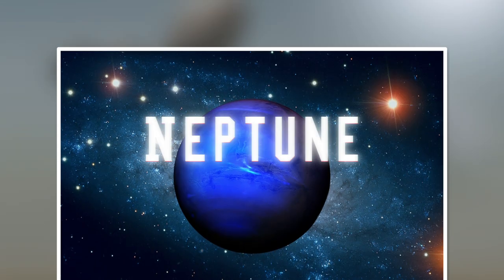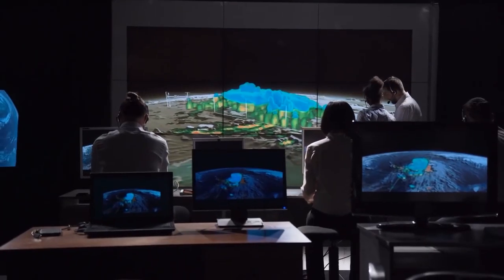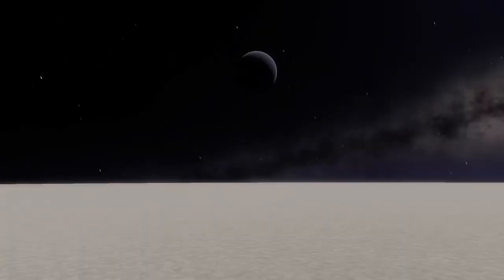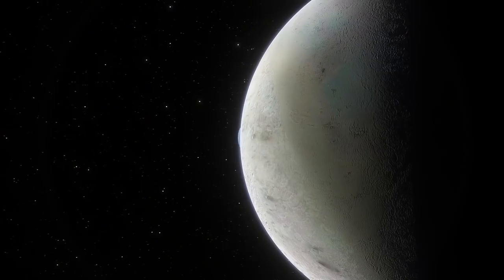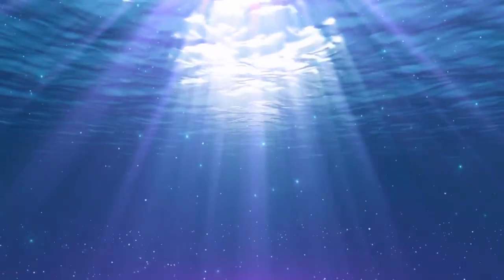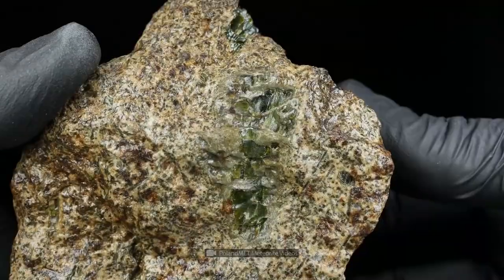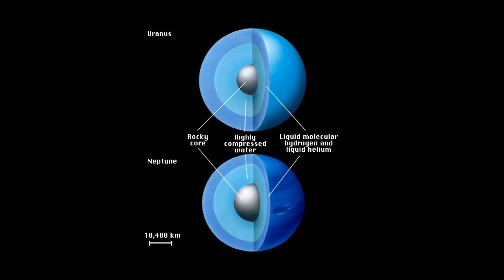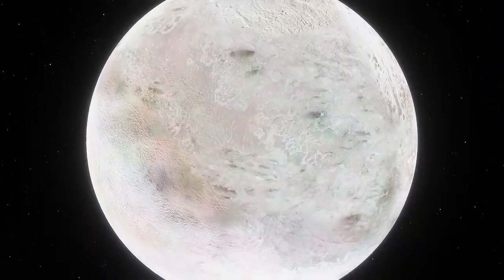Scientists Say the First REAL Images of Neptune Have Been Discovered!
Join us in today’s video as we show you The First Real Images Of Neptune - What Have We Discovered? September 23, 1846. The planet Neptune – now considered by most astronomers to be the outermost major planet in our solar system – was discovered on this date, using mathematics. Johann Gottfried Galle, Urbain Jean Joseph Le Verrier, and John Couch Adams all worked independently to help discover this world in 1846. Their separate work to find Neptune led to an international dispute as to whom to attribute the discovery of the farthest planet of our solar system.

Neptune cannot be seen without a telescope. Its discovery didn’t come solely through the use of a telescope, though. It came from astronomers’ analysis of data related to Uranus’ orbit. Astronomer noticed discrepancies in Uranus’ observed position in contrast to its predicted position; the planet was not quite where it was mathematically predicted to be. Be sure to watch the whole video for the full details about this and in addition, do us a favor and like the video and subscribe and turn on the notification bell.

This Is What The Surface Of Venus Sounds Like! Venera 14 Sound Recording 1982 (4K UHD)